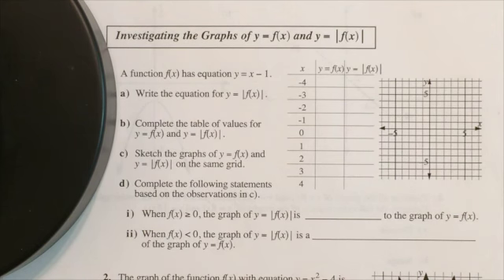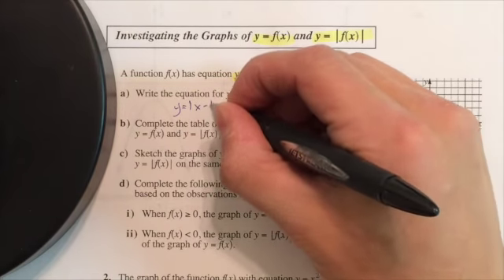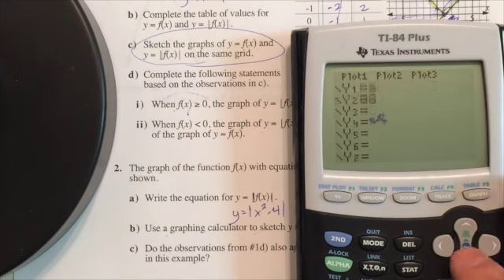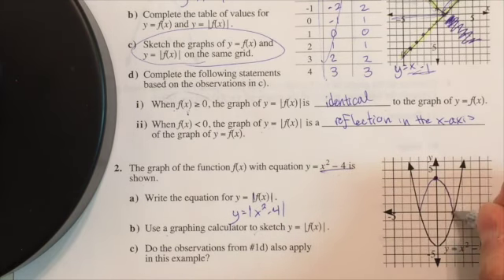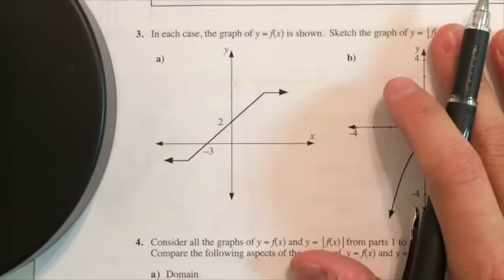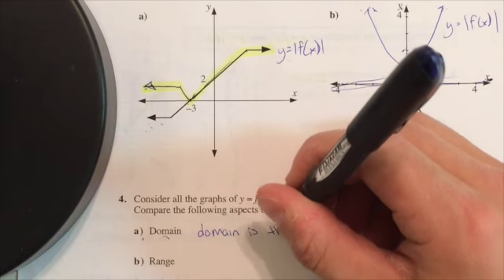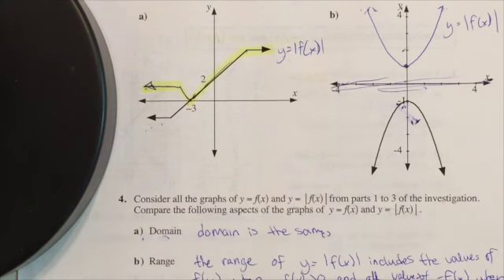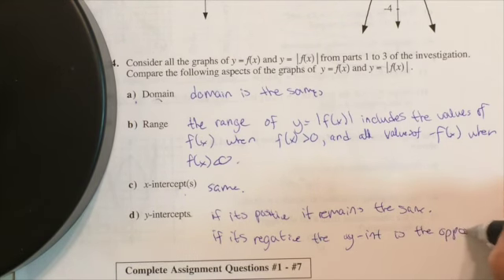Lesson 4 Absolute Value Functions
This video is about Lesson 4 Absolute Value Functions